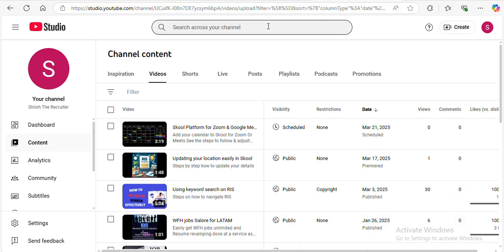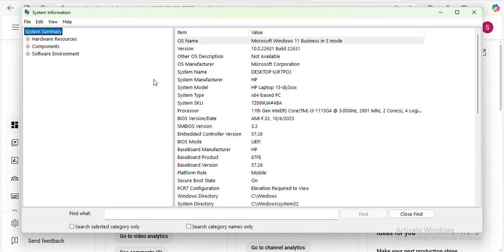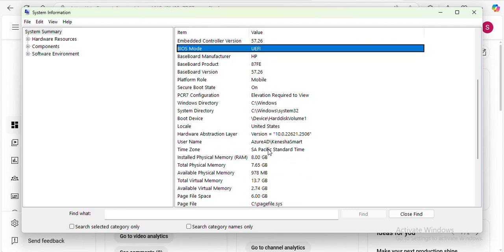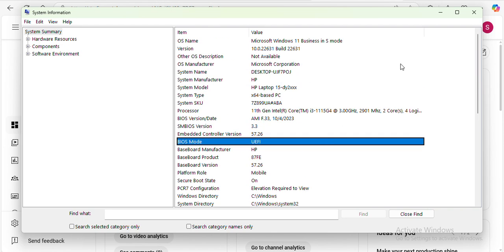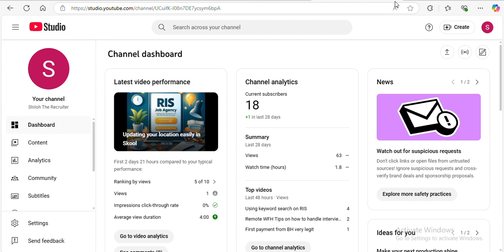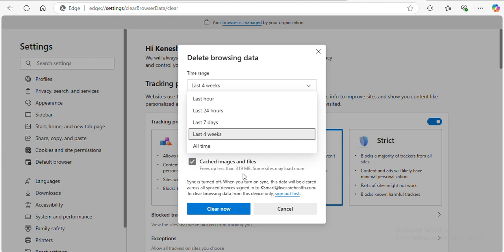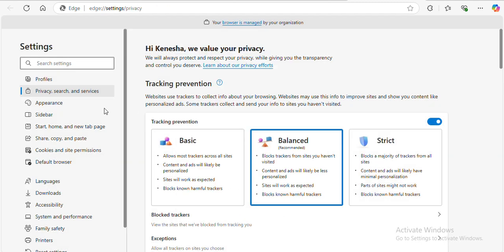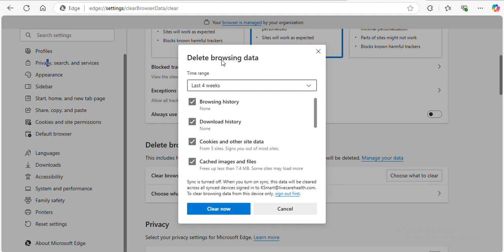How to Clear Cache/Cookie & Find Your Systems information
Educating individuals on how to get things done themselves and many more by learning.